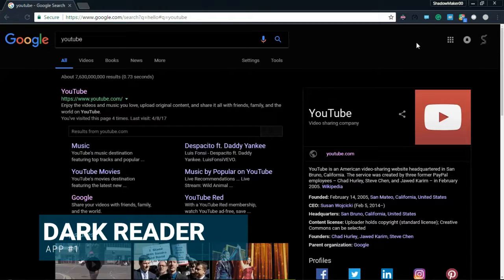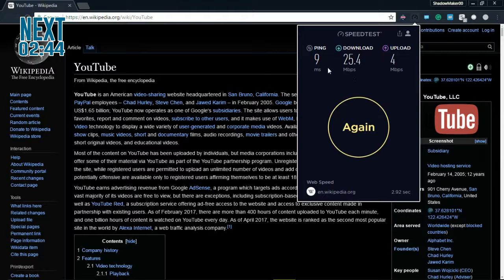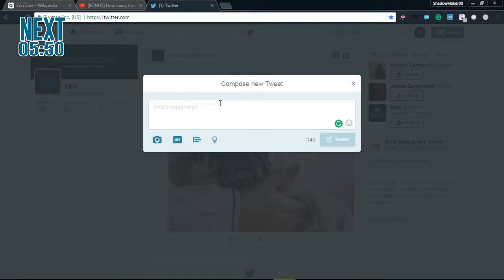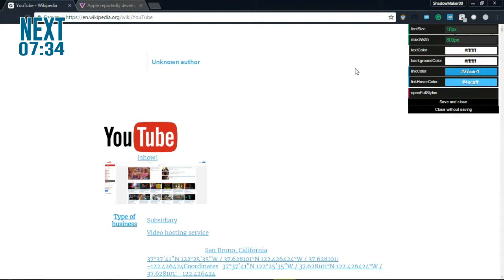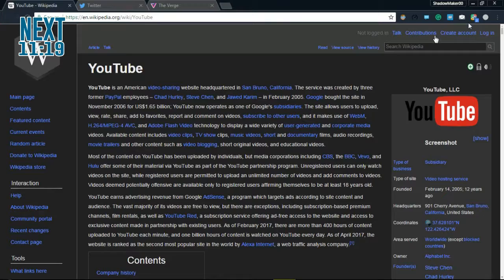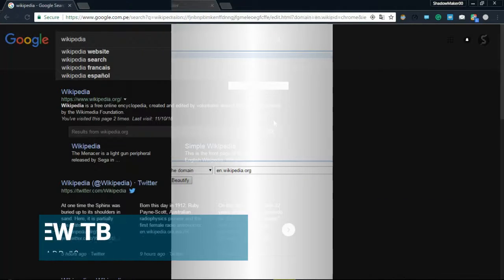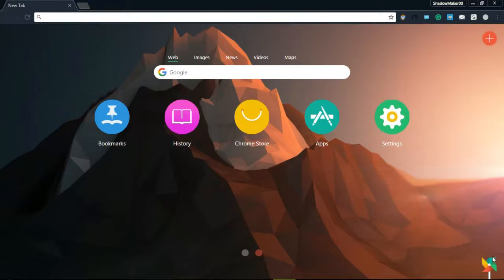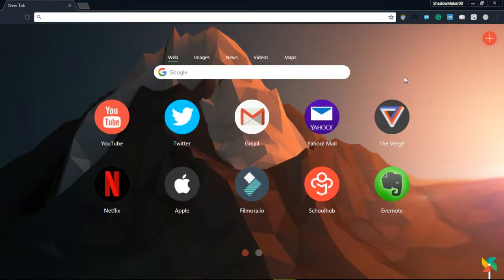8 More Free Google Chrome Apps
Today I'll show you 8 more free google chrome apps for a better experience. Enjoy!

8. Infinity New Tab: There have been problems with this app, check the description for more information (no link available).